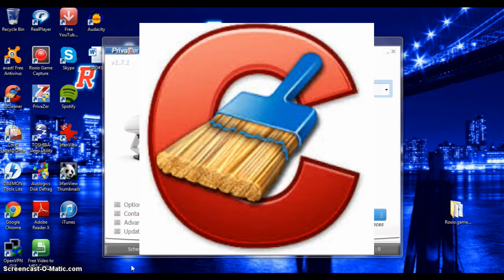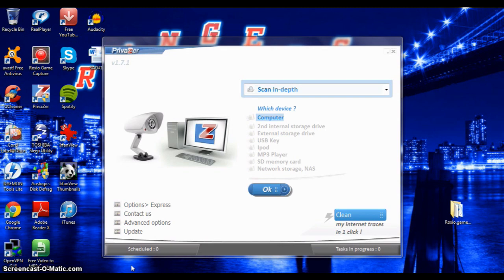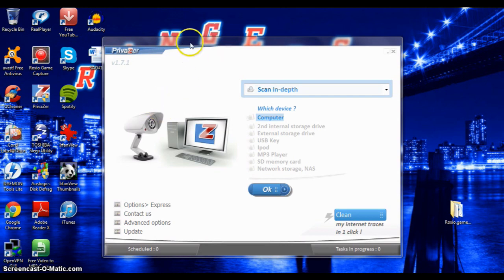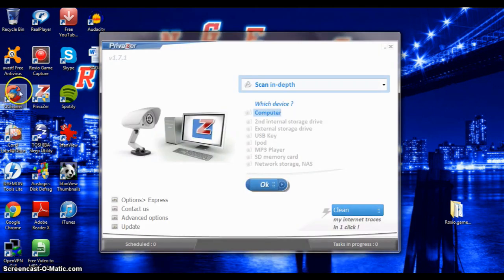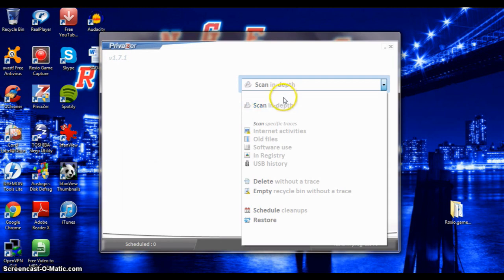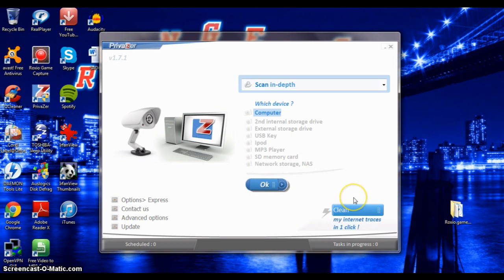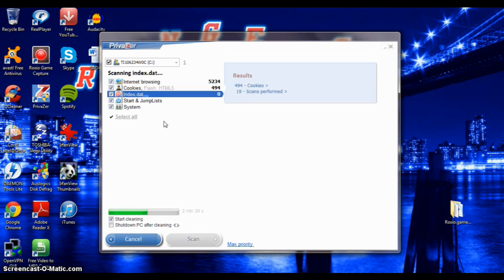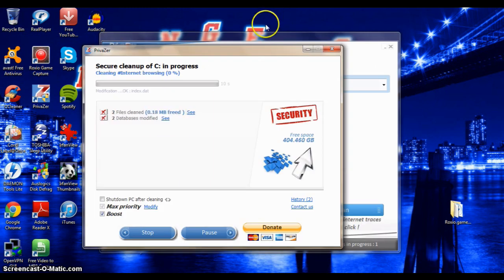How To Make Your Computer Faster With "PrivaZer" How to and Review - Better than CCleaner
Today I'm going to show a program that will clean your computer. It does an amazing job and makes slow computers run like new. Best thing its free!

PrivaZer can be installed on your computer, but if you want to take the program with you, it offers an executable version you can slip on a portable drive, too. Regardless of how you run it, the first time you use the program it takes a long time to set up. You have to click through more than a half-dozen screens to actually get to the cleaning.

Luckily, PrivaZer can save your settings so you only have to make the choices once. To make up for the long wait, the program does wipe any trace of what you've done with your computer. It goes from obvious places that could hide secrets, like your browser history or cookies, to places no one would ever think to look, like your Microsoft game history and older versions of Windows. For those who don't know what's safe to delete and what isn't, it offers a guided deletion process that will help.